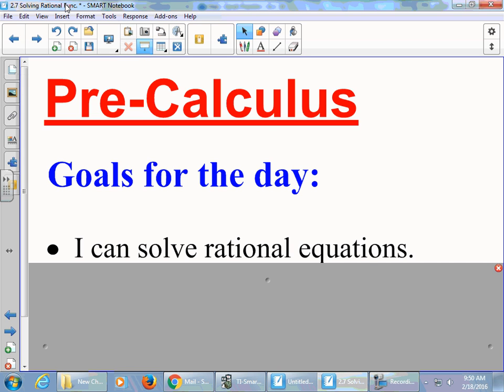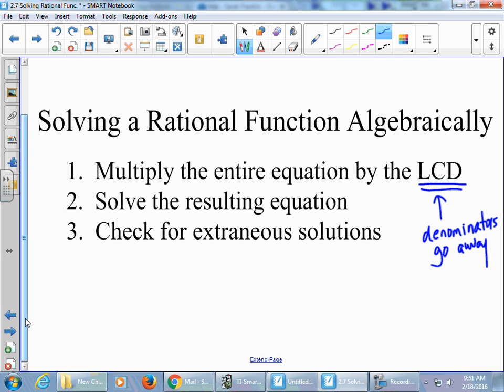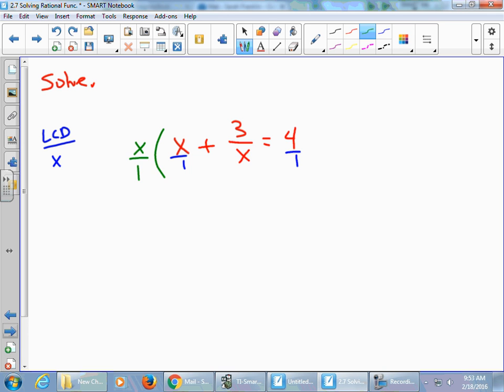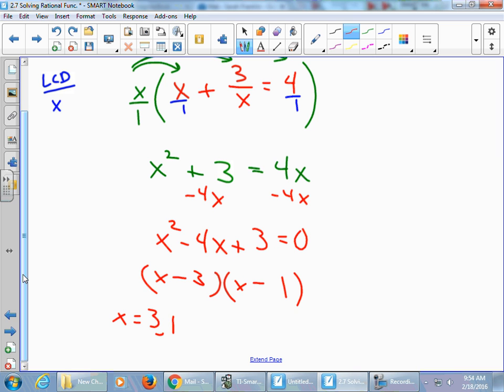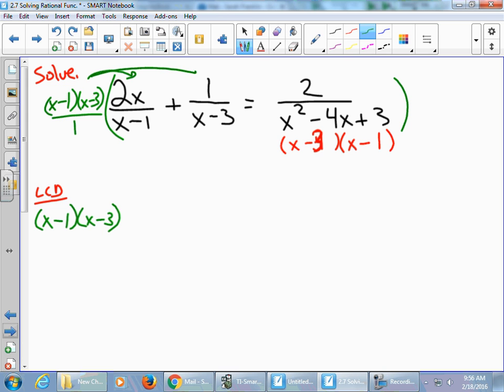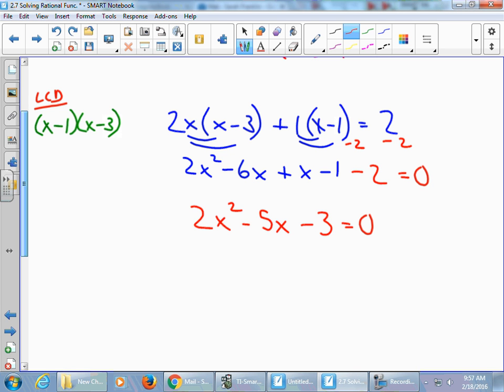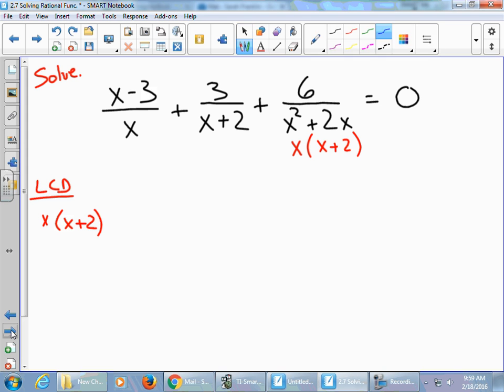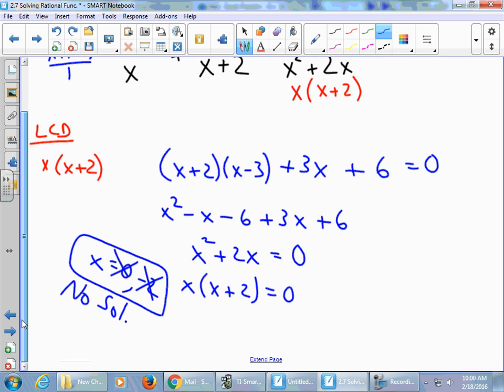Solving Rational Equations